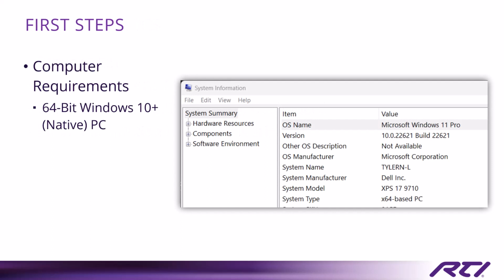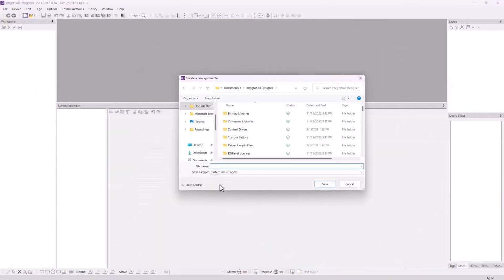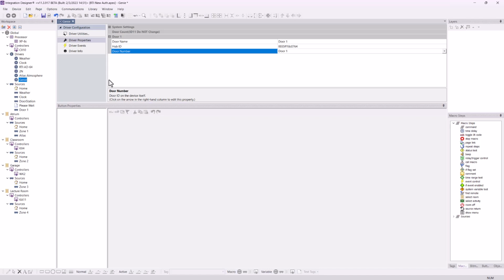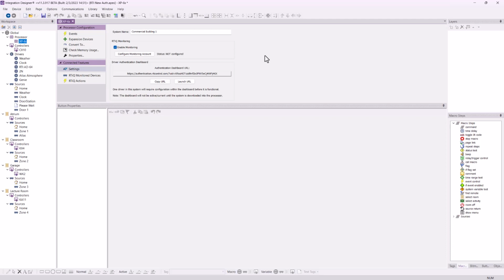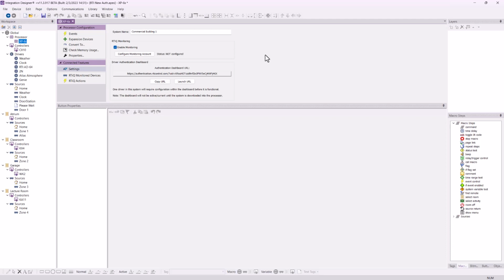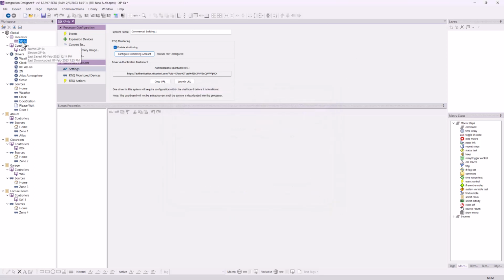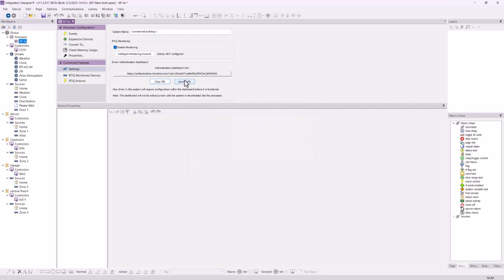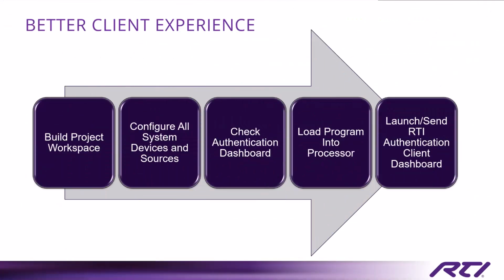RTI Authentication New Project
Training session on Integration Designer 11 feature, RTI Authentication within a brand new project.  Topics include the programming process and upload of the system file.
Content subject to change with updates.